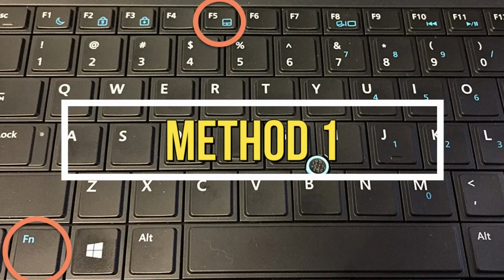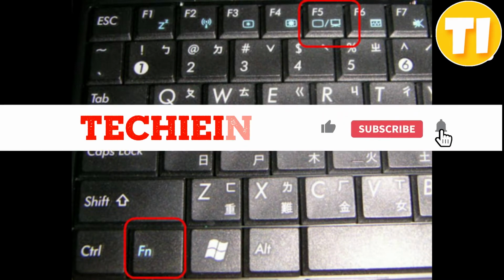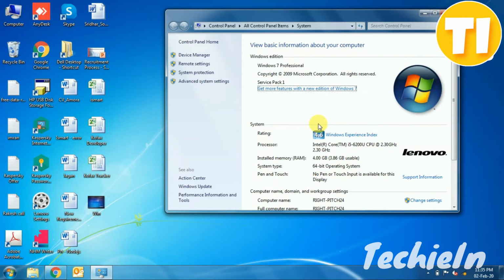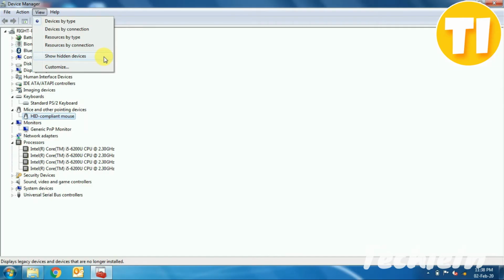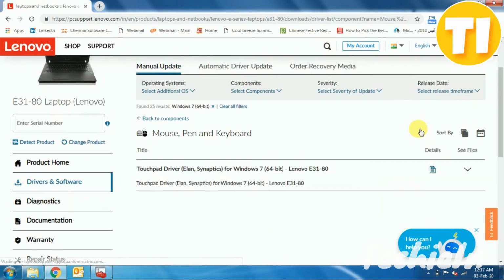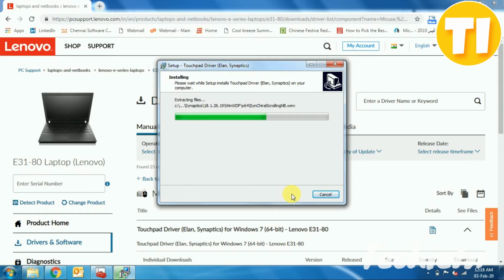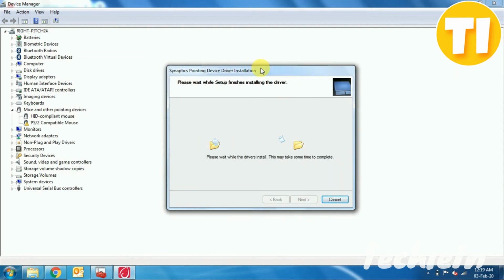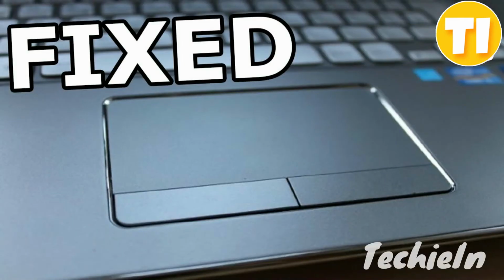Laptop touchpad not working | Dell Lenovo HP Sony Samsung Laptop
How to fix laptop touchpad not working issue? Dell Lenovo HP Sony Samsung laptop touch pad issue, How To Fix. This video covers the most common ways to fix a non-functional laptop touchpad. Trying the following solutions on this video you can solve the problem for your laptop touch-pad.

In this this video you can learn to fixed Laptop touchpad not working issue for Dell, HP, Lenovo, Sony Laptop. This video covers the most common ways to fixed a non-functional laptop touchpad. If after trying the solutions on this page you can not solve the problem in your laptop, the laptop touchpad is not working for less common reason. In this case, we recommend taking the laptop to a computer repair shop for further analysis.

Steps To Fix Laptop Touch Pad
➤ Fn key combination
➤ External device
➤ Check touchpad settings
➤ Checking Device Manager and updating drivers
➤ Defective hardware